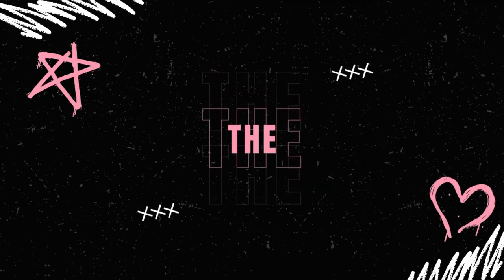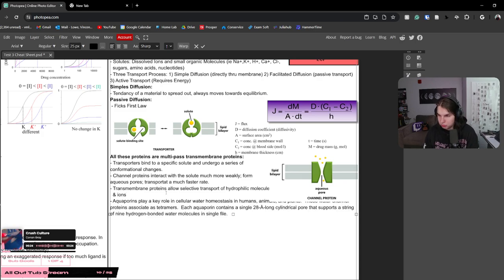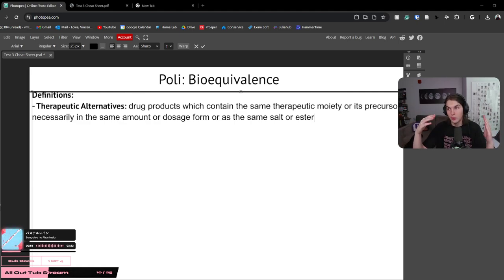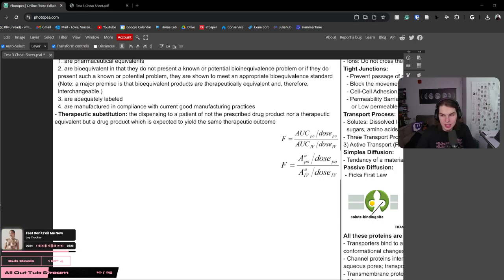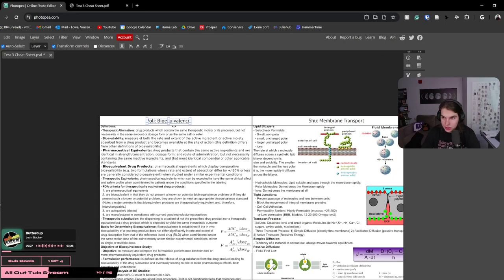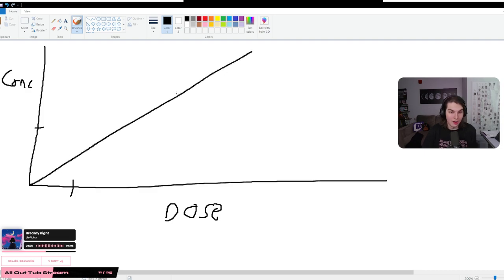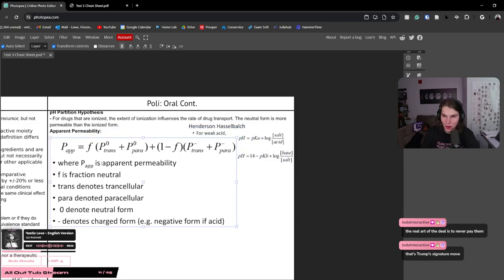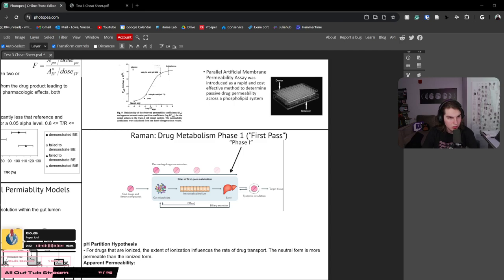A Femboy Teaches Drugs! Co-Work? It's a study/teaching stream so ye! |!sr (song-request on!) !printe